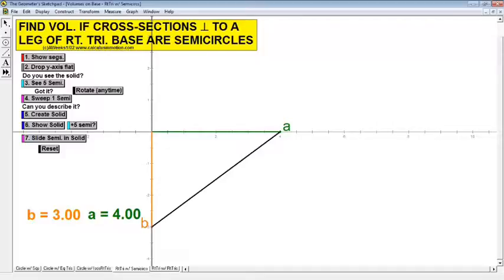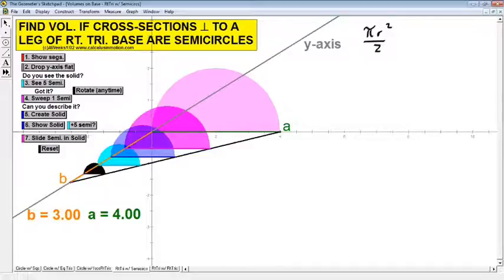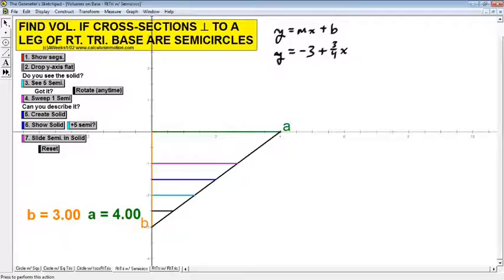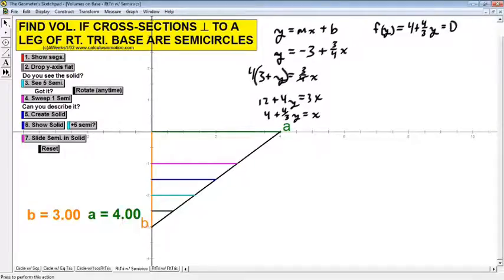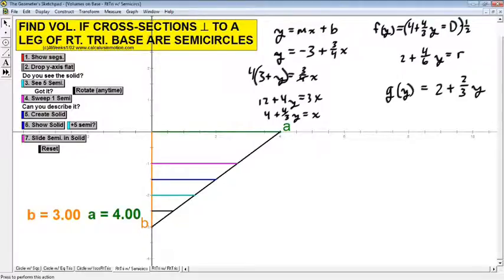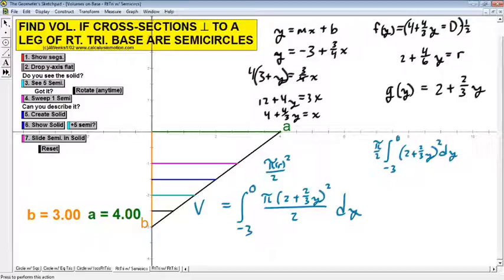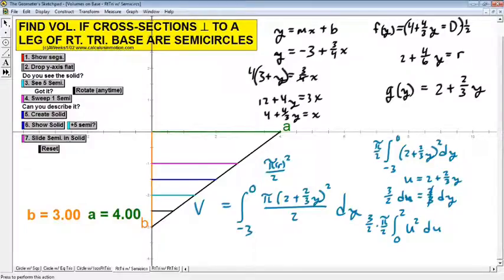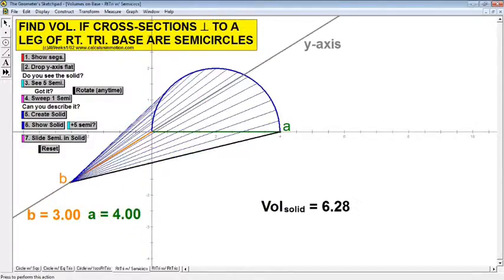Finding a cross section formula and volume of a shape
How do you find the volume of a shape with cross sections?